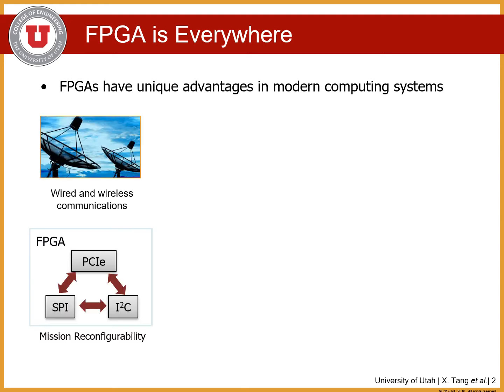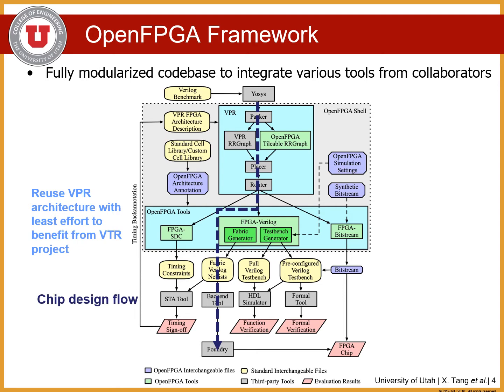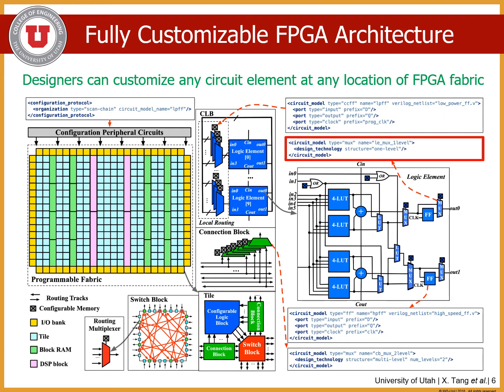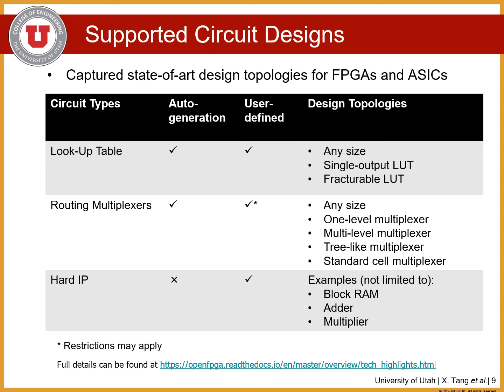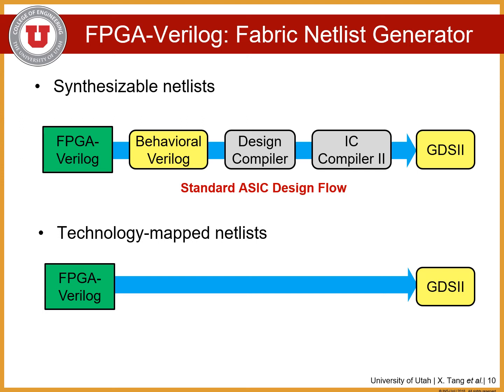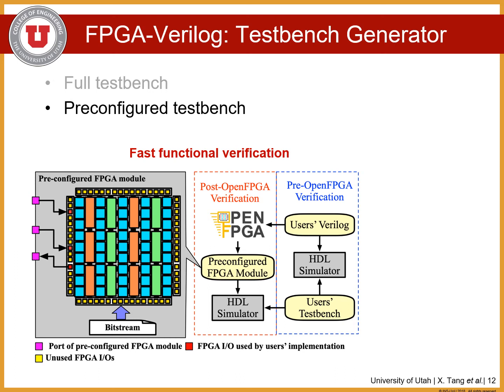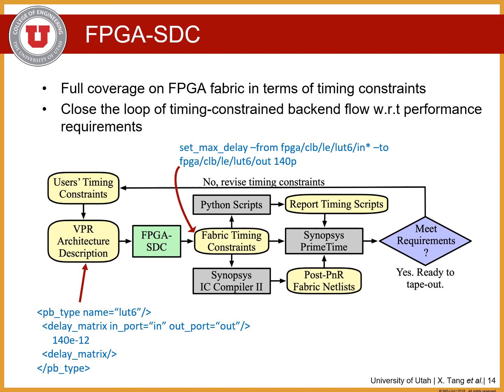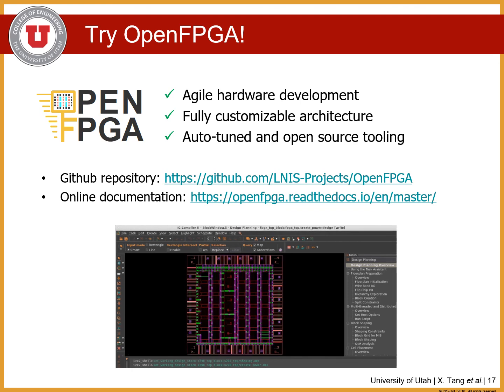a19 OpenFPGA: Towards Automated Prototyping for Versatile FPGAs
Abstract
This paper introduces an open-source framework OpenFPGA which aims to automate the design, verification and layout of highly versatile FPGA architectures. OpenFPGA offers a high-level architecture description language for users to customize their FPGA architectures down to circuit-level details. Based on the architecture modeling, OpenFPGA can auto-generate Verilog netlists, with which users can perform verification as well as generate production-ready layouts using modern EDA tools. OpenFPGA includes a generic Verilog-to- Bitstream generator, as a native EDA toolchain for any FPGAs that are prototyped by OpenFPGA. To demonstrate the capability of OpenFPGA, we showcase the (less than) 24-hour layout generation of two FPGA fabrics which are based on Stratix-like architecture built with a commercial 12nm standard-cell library and 40nm custom cells respectively.